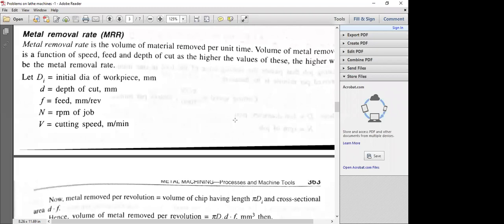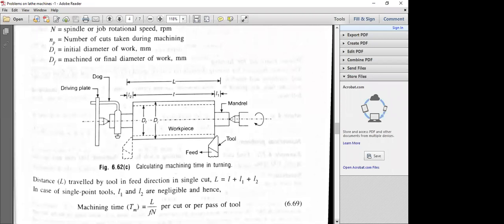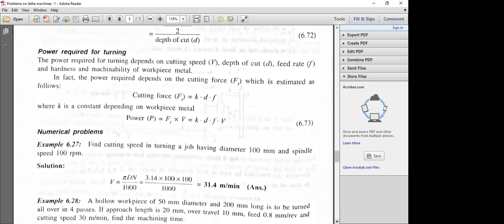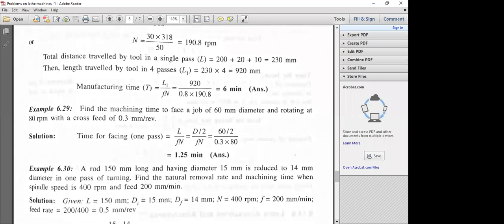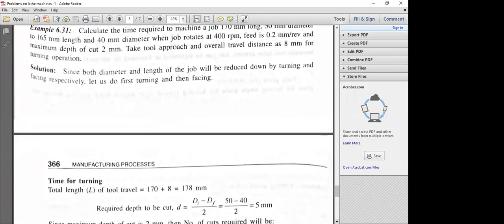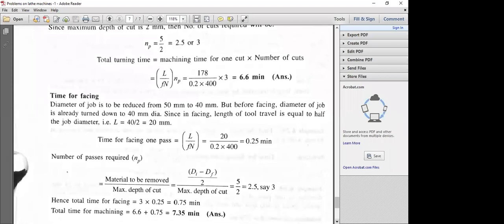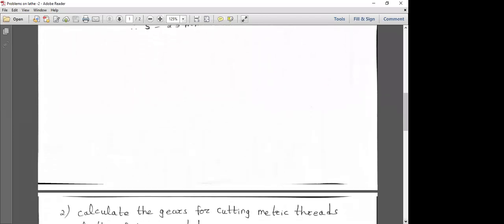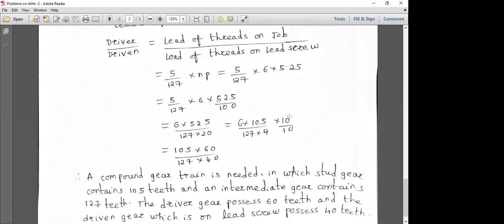MCMT 24 09 2020